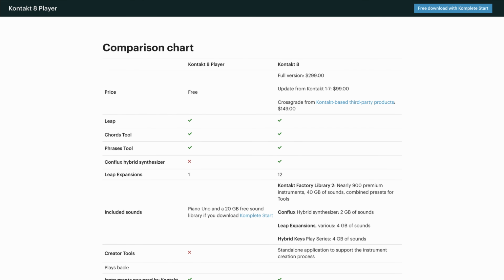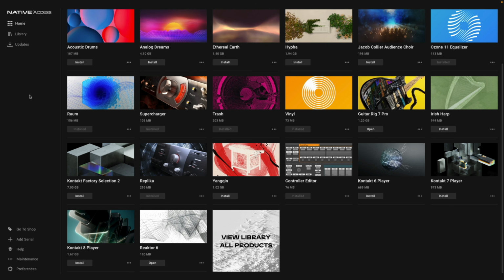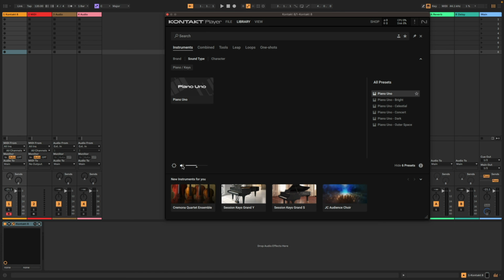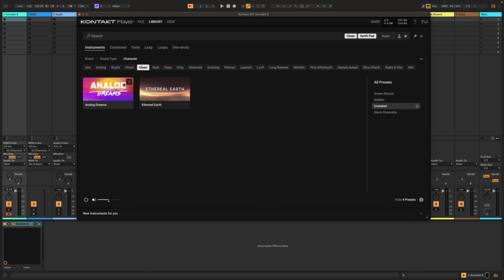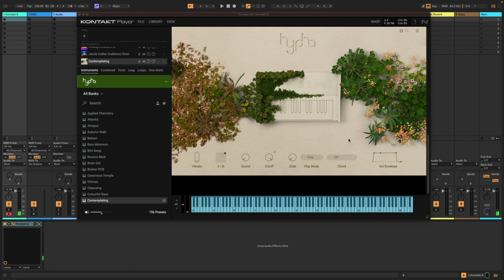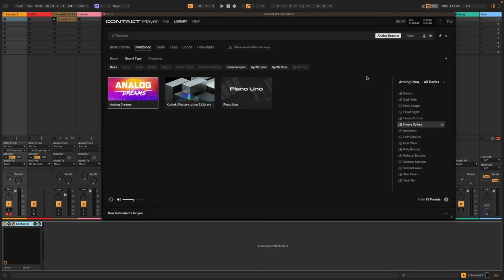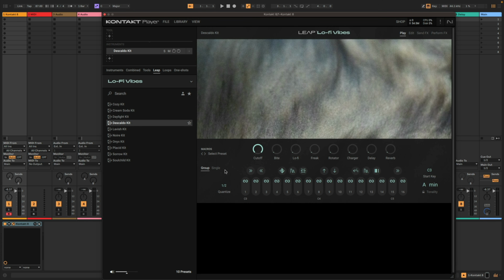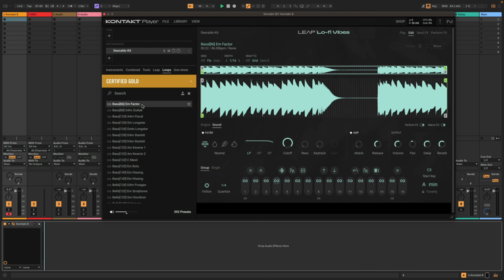How to use the free Kontakt Player | Native Instruments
Kontakt Player is the free version of our industry-leading virtual instrument platform. It lets you run all NI Kontakt instruments and many more from third-party developers. Plus Kontakt 8 Player comes loaded with tools to get you started including Chords Tool, Phases Tool, and the Piano Uno instrument.

00:00 - Intro
00:16 - Differences between Kontakt 8 Player and Kontakt 8
01:02 - Installing
01:26 - Loading an instrument
02:13 - Customizing the sound
02:40 - Filtering instruments
03:10 - Combinations
03:52 - Tools
04:56 - Leap